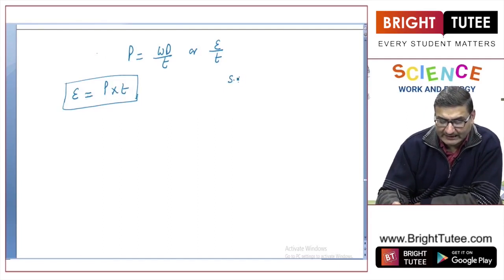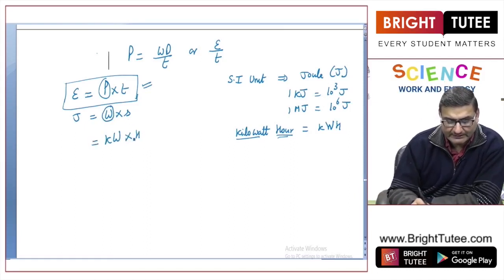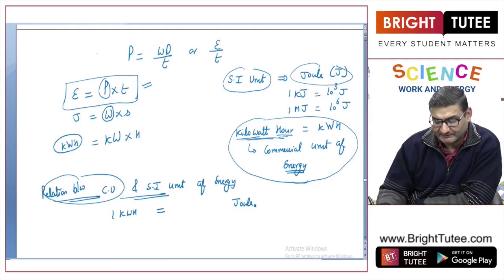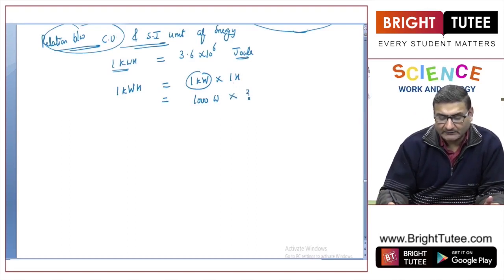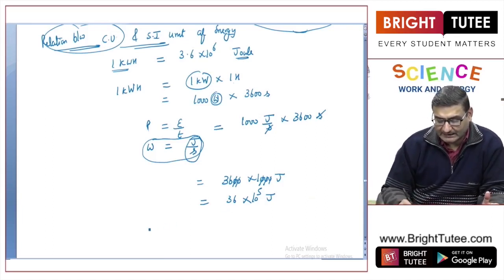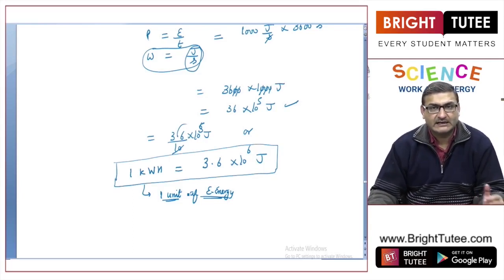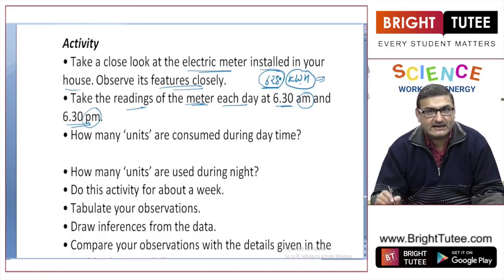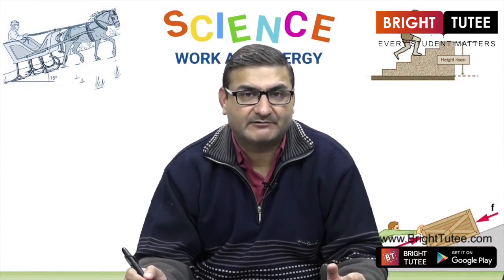1 2 Topic 11 4 Rate of Doing Work Part 2